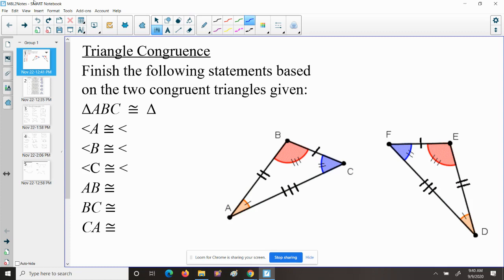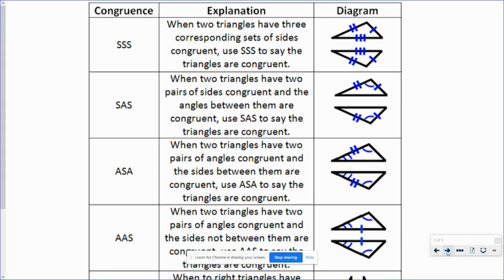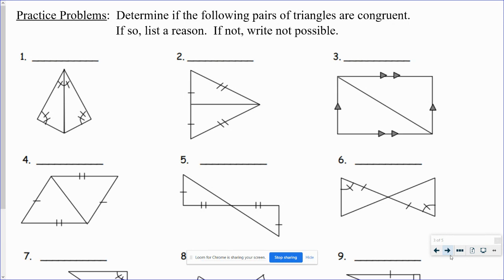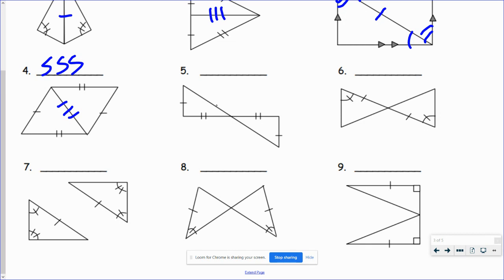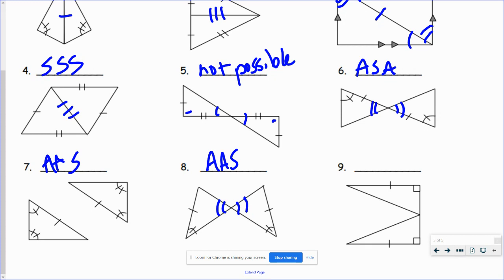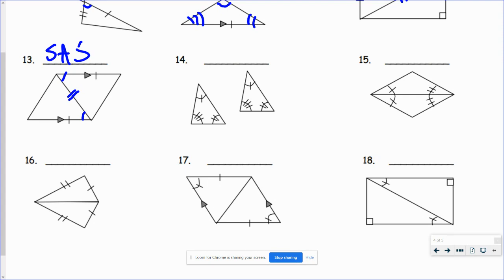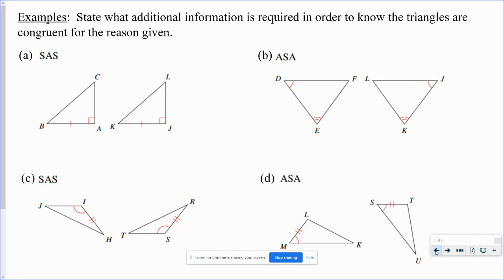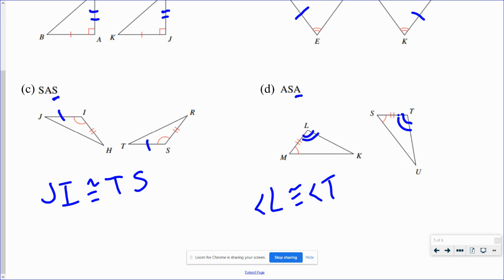Triangle Congruence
Review of congruent triangle properties as well as the different theorems for proving congruence (SSS, SAS, ASA, AAS, and HL).